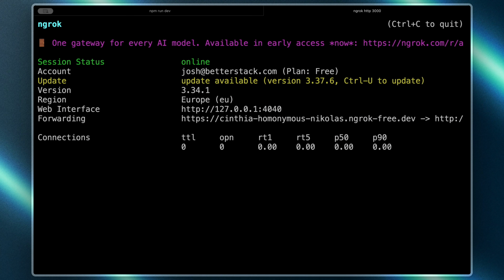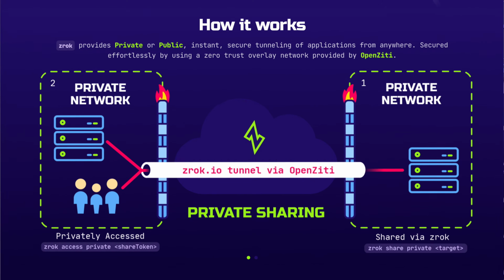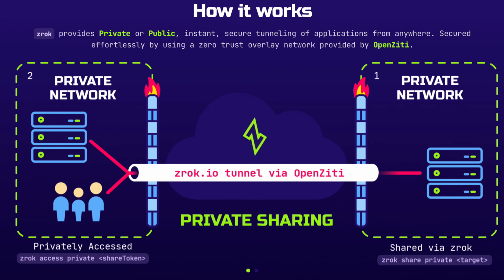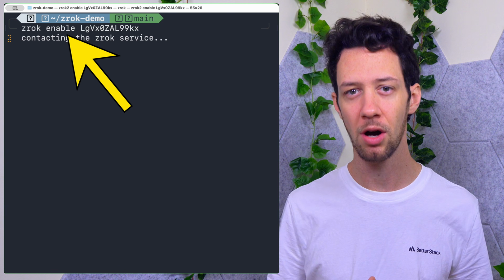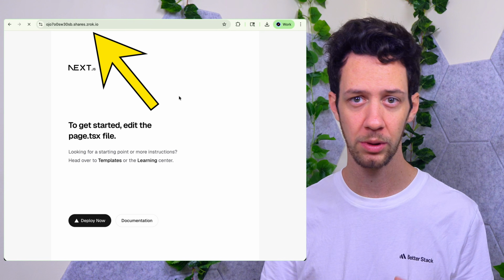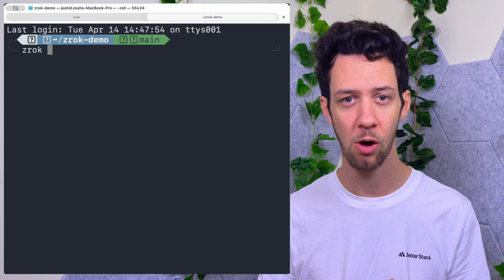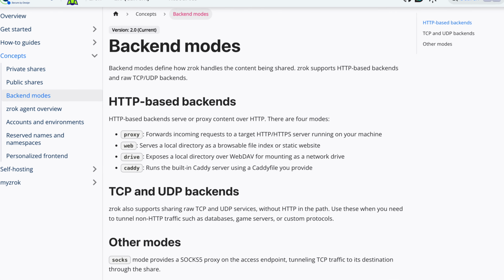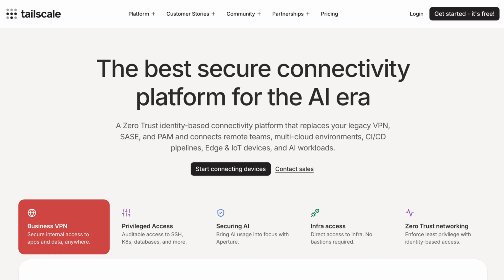The Open-Source ngrok Alternative Devs Are Switching To (Zrok)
If you’re tired of ngrok limits, random URLs, and exposing your localhost just to share a quick demo, this video breaks down a better way.

We compare zrok vs ngrok in 2026 and show how developers are using zrok, an open-source zero-trust tunneling tool built on OpenZiti, to securely share local apps, APIs, files, and even TCP/UDP services without port forwarding or public exposure.

You’ll see a live demo of how to expose a Next.js app in seconds, create private access with tokens, and avoid common tunneling headaches like NAT issues, firewall configs, and unwanted traffic.

📌 Chapters:
0:00 Why Sharing Localhost Is Still Painful (ngrok Limits & Issues)
0:33 What is zrok? Open-Source Zero-Trust Tunneling Explained
0:53 Why Developers Are Switching from ngrok to zrok (2026)
1:22 Live Demo: Share a Localhost App with zrok (Next.js Example)
2:07 Private Sharing Demo: Secure Access with zrok Tokens
3:08 ngrok vs zrok vs Cloudflare vs Tailscale (Quick Breakdown)
3:48 Private vs Public Tunnels: What Actually Changes
4:15 Honest Pros and Cons of zrok (Real Developer Feedback)
4:30 zrok Downsides: Learning Curve, Latency, Missing Features
5:00 Final Verdict: Is zrok Worth It?